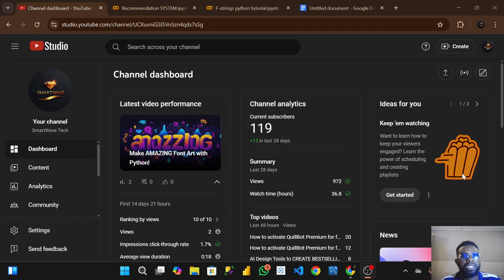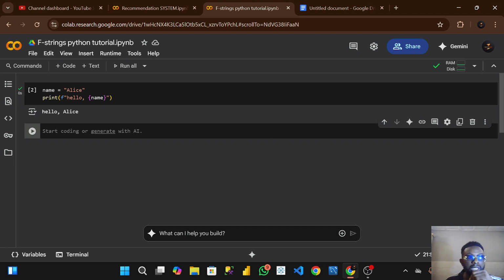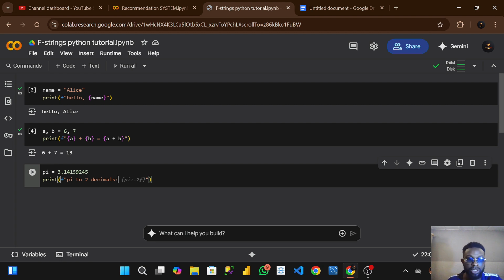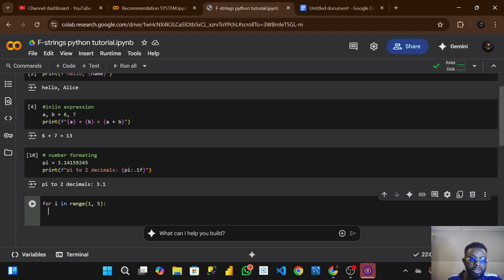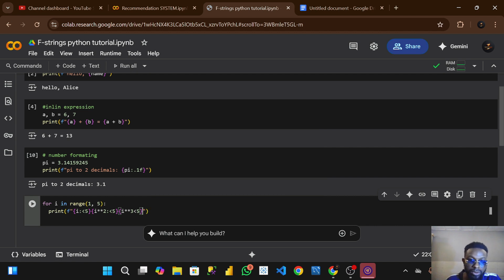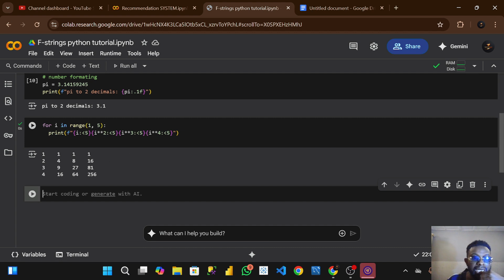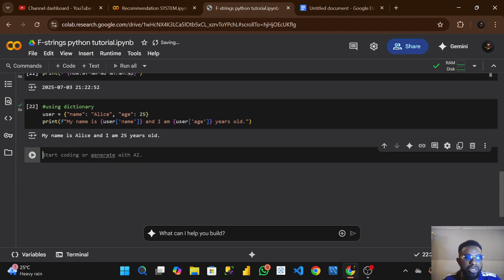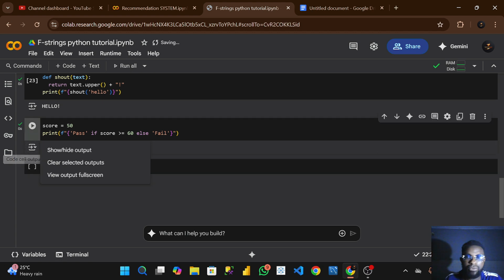You're Using PYTHON F-Strings WRONG ! Here's the Expert's Trick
Learn the fastest way to format strings in Python using F-Strings! In this tutorial, we'll explore the most efficient method to format strings in Python, making your code more readable and efficient. F-Strings are a game-changer for Python developers, and by the end of this video, you'll be able to format strings like a pro! Whether you're a beginner or an experienced developer, this video is perfect for anyone looking to improve their Python skills and write more efficient code. So, what are you waiting for? Let's dive in and discover the fastest way to format strings in Python!